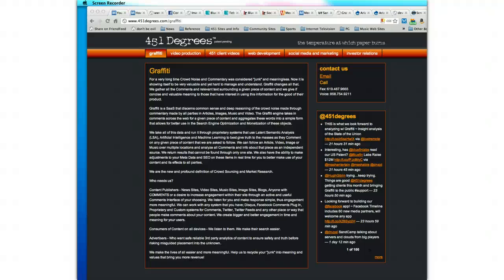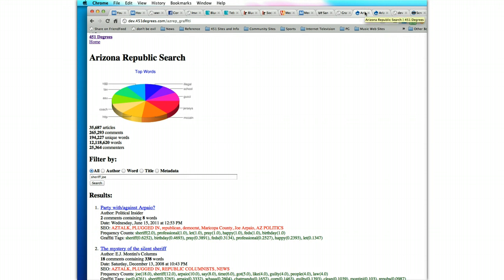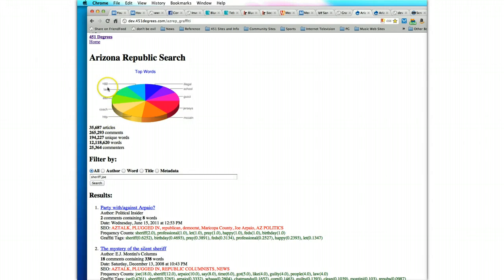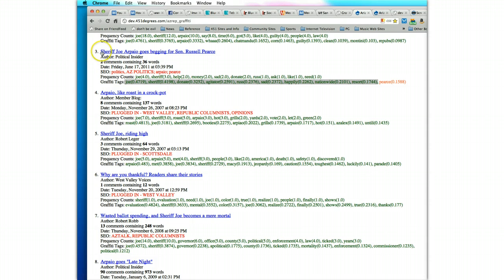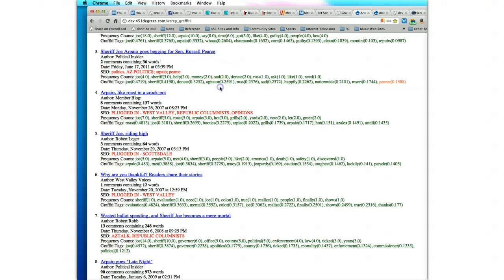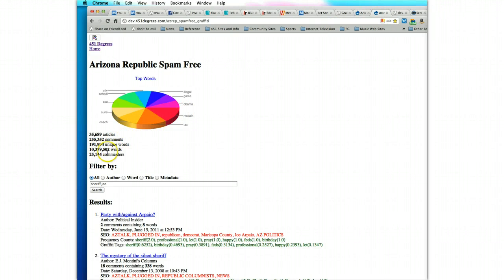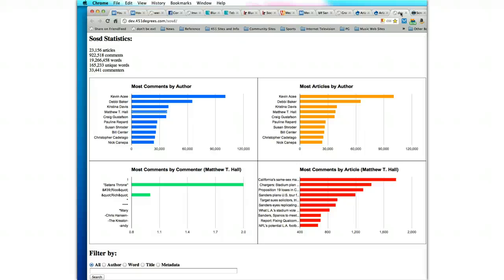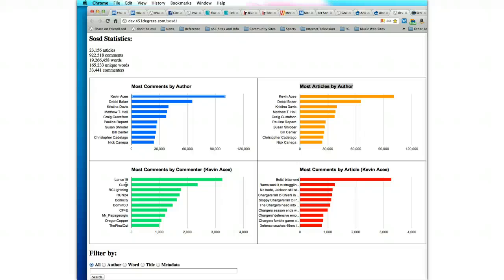Graffiti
Product Demo of a SaaS that takes user generated comments